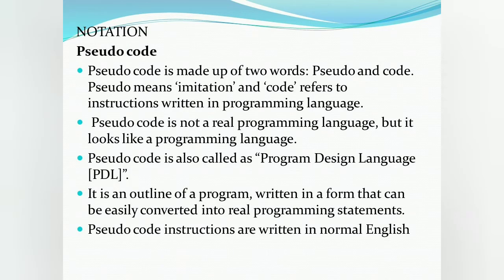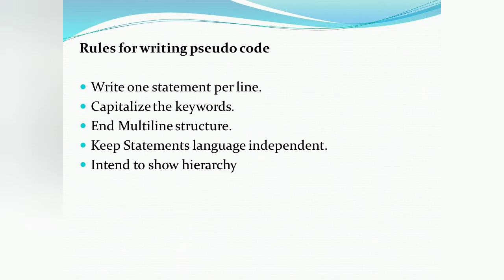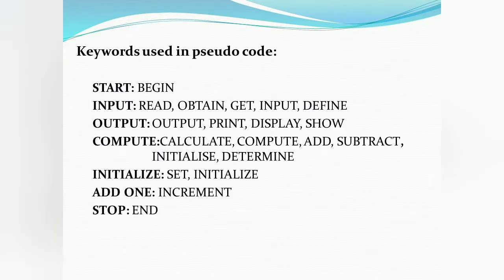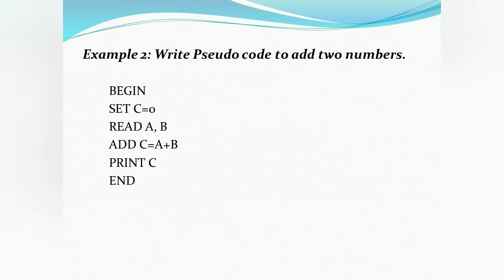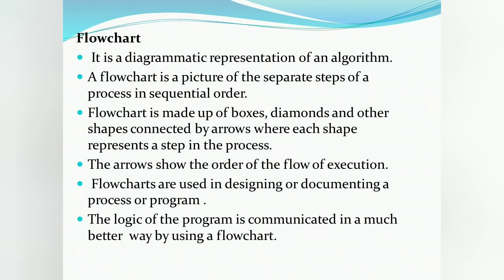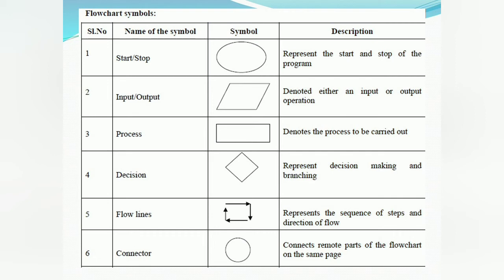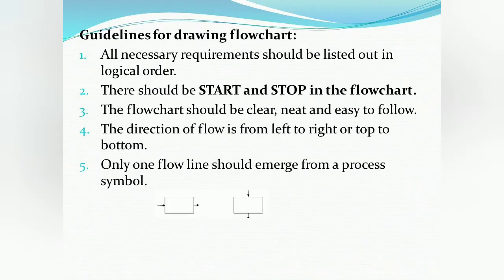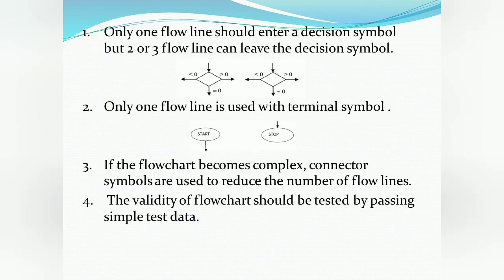GE3151- Problem Solving And Python Programming/ Notation(Pseudo code,Flowchart)